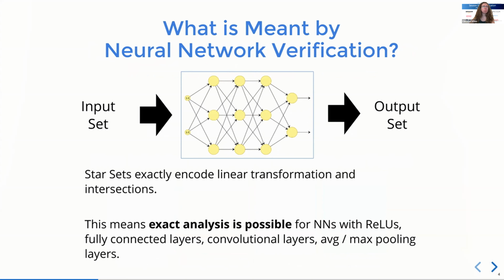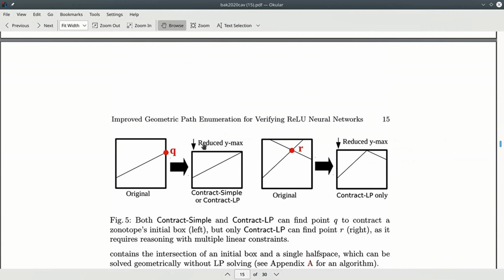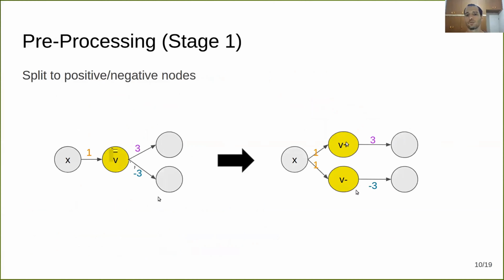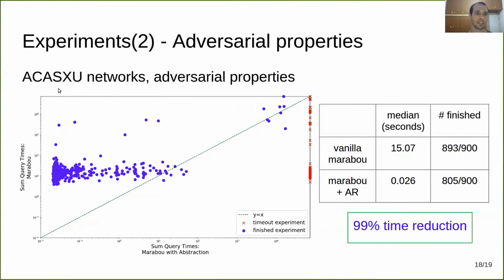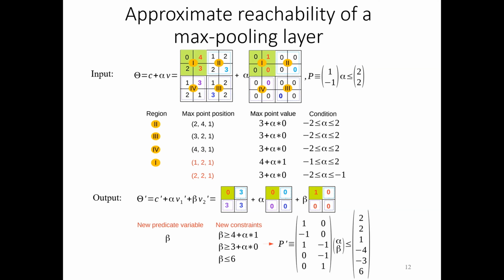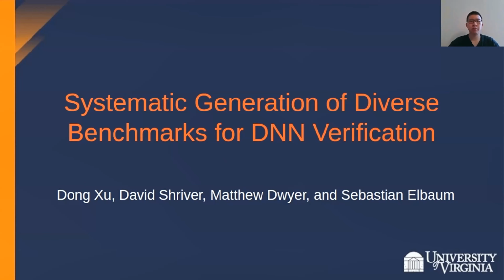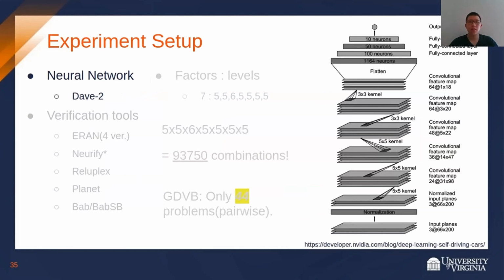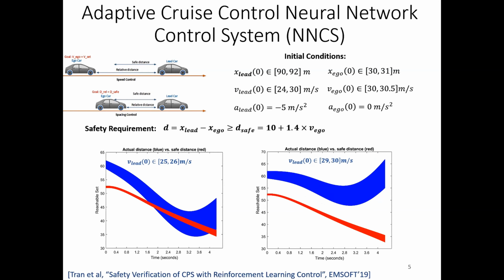CAV 2020 Session 3A: AI Verification July 21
Chair: Caterina Urban
Session 3A: CAV Conference: AI Verification